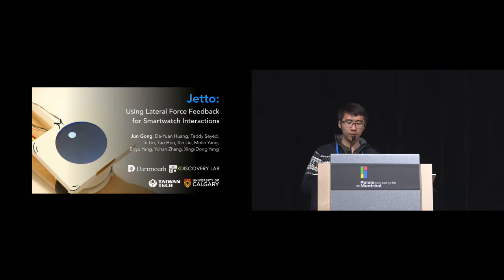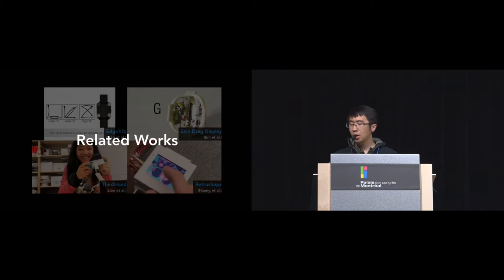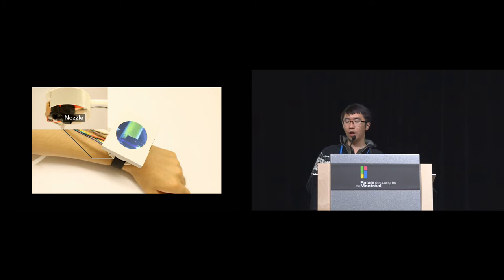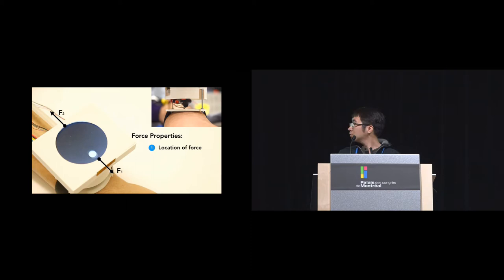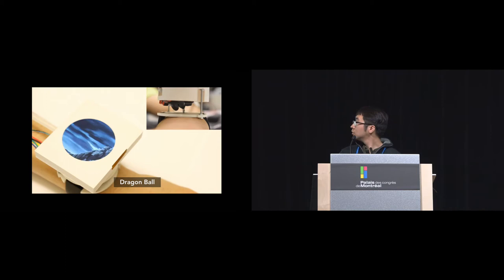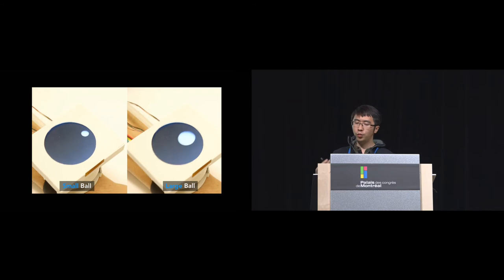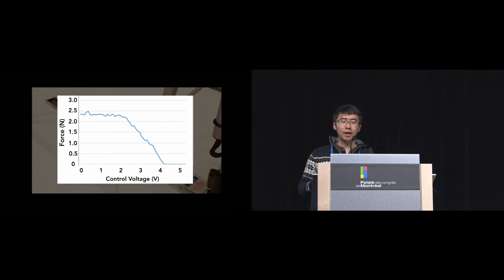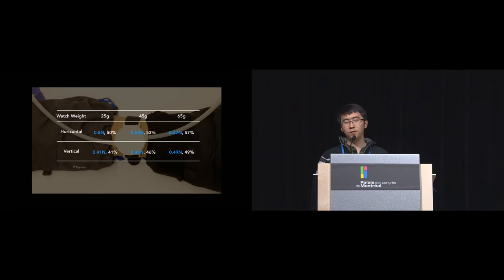Jetto: Using Lateral Force Feedback for Smartwatch Interactions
Session: Haptic Wearables

Abstract
Interacting with media and games is a challenging user experience on smartwatches due to their small screens. We propose using lateral force feedback to enhance these experiences. When virtual objects on the smartwatch display visually collide or push the edge of the screen, we add haptic feedback so that the user also feels the impact. This addition creates the illusion of a virtual object that is physically hitting or pushing the smartwatch, from within the device itself. Using this approach, we extend virtual space and scenes into a 2D physical space. To create realistic lateral force feedback, we first examined the minimum change in force magnitude that is detectable by users in different directions and weight levels, finding an average JND of 49% across all tested conditions, with no significant effect of weight and force direction. We then developed a proof-of-concept hardware prototype called Jetto and demonstrated its unique capabilities through a set of impact-enhanced videos and games. Our preliminary user evaluations indicated the concept was welcomed and is regarded as a worthwhile addition to smartwatch output and media experiences.